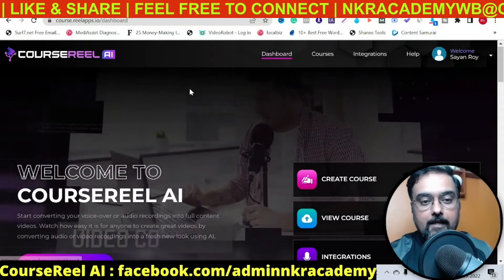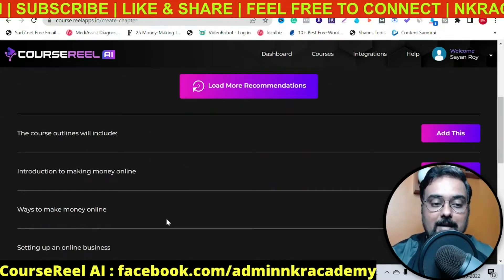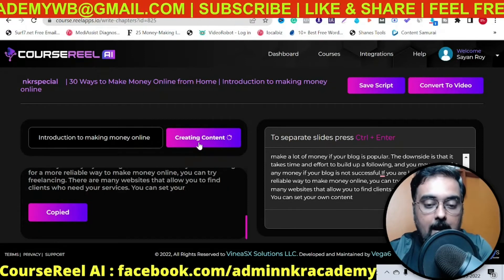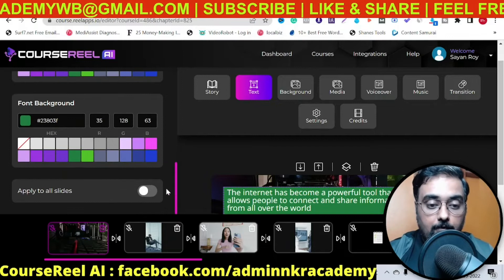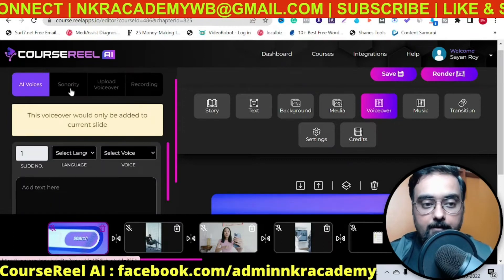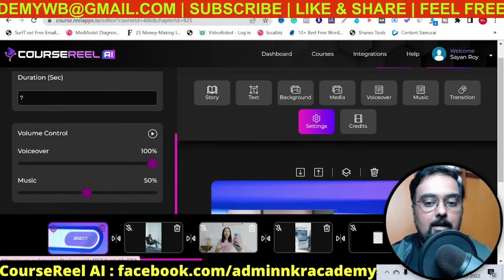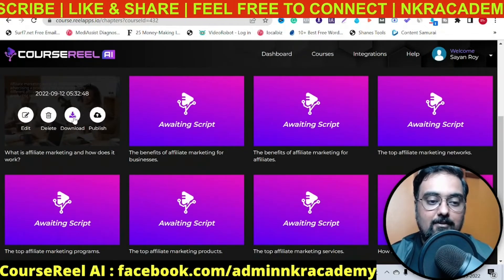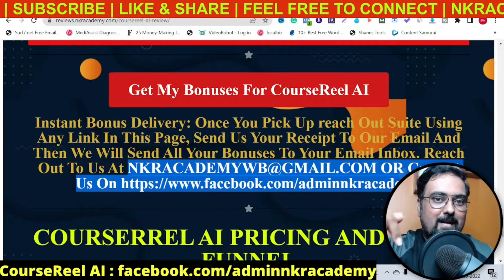CourseReel AI Review ✅ Demo And 🎁 Best Bonuses 🎁 For ✅ [CourseReel AI Review]👇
Thanks For Checking Out CourseReel AI Review ✅ Demo And 🎁 Best Bonuses 🎁 For ✅ [CourseReel AI Review]👇

In This coursereel ai Review, I Have Covered Complete Features And Functionalities Of The Software. I Have Also Explained All The Pricing The Upgrades Details Inside My coursereel ai Review.

I Strongly Believe That My coursereel ai Review Will Help You Understand If coursereel ai Is The Right Software For Your Business Or Not. Inside My coursereel ai Review, I Have Also
Included A Bonus Package Where You Will Get 67 Premium Software, Plugins, Video Membership Training Completely Free Of Cost As Your coursereel ai Bonus.

Please Stay Tuned Towards The End Of My coursereel ai Review For A Complete coursereel ai Demo And Step By Step coursereel ai Tutorial Regarding How coursereel ai Help You To Create An
Online Video Course Using Its AI Script Writer And AI Video Creator.

CiurseReel AI Can Create Course Topics, Subtopics And Chapters Using Its AI Scriptwriter And CourseReel AI Based Video Creator Help You Convert Any Script To Videos
By Adding Texts, Images, Stock Videos.

You Can Customize Any Video By Adding Texts, Images, Videos, Stock Media, Transition, Adjust Video Layers, Add Intro And Outtro And Also Add Your Own Voiceover Or Text To Speech
Voiceover.

coursereel ai Review - My coursereel ai Review Bonuses Contain 81 Premium Software, Plugins, Video Membership Training.

If You Do Not Want To Miss Out Then Check The Link Provided Above To Find Out coursereel ai Bonus.

coursereel ai Review Bonuses : Instant Bonus Delivery: Your Bonuses Will Be Delivered Automatically, You'll Find Them Next To Your Purchased Files In JVZoo/Warrior Plus. Just Click The Button Above To Get Started.

coursereel ai Review - Video Chapters & Timeline

00:00:00 Coursereel AI - introduction
00:00:35 Coursereel AI Features
00:02:12 Coursereel AI Bonus Walkthrough
00:05:35 Coursereel AI Demo
00:13:54 How to get coursereel AI bonuses
00:14:50 coursereel AI Pricing And Upgrades
00:17:02 coursereel AI Bundle Deal
00:18:05 coursereel AI review - Recommendation

coursereel ai Review - What You Are Getting Inside

✔️ Create Video Courses using A.I.
✔️ Create upto 50 Courses
✔️ Create upto 10 videos per course
✔️ Create VSL For Video Courses
✔️ A.I. Course Topic Finder
✔️ A.I. Course Chapter Creator
✔️ A.I. Course Content Creator
✔️ Create Courses Using Voice Recording
✔️ Create Courses By Copy-Pasting Script
✔️ Create Courses Using A.I. Research & Content
✔️ Create 50 Videos Per Week
✔️ Create HD Videos – 15min Length
✔️ Add Video Clips in Your Videos
✔️ Create & Sell Your Course
✔️ Full Rights – No Watermark
✔️ Auto-VoiceOver Creation for Videos
✔️ English-Spanish-French-Hindi Support
✔️ Choose from Millions of Images
✔️ Choose from 1000s of Background Music
✔️ WYSIWYG timeline-based advanced yet easy-to-use video editor, as powerful and customizable as any desktop video editor (Camtasia).

CourseReel AI Review - How to create your first profitable course?

Step #1: Enter a niche and let A.I. recommend topics to choose from.
Step #2: Pick a topic and let A.I. recommend you chapters for your course.
Step #3: Pick your chapters and let A.I. help you write content for each of them.
Step #4: And then let CourseReel video AI convert the chapter content, break it down into slides, add styling, add images/video clips and
create your first video course. Rinse and repeat.